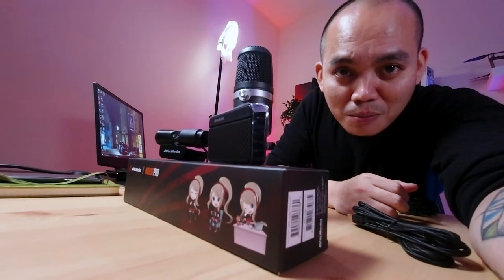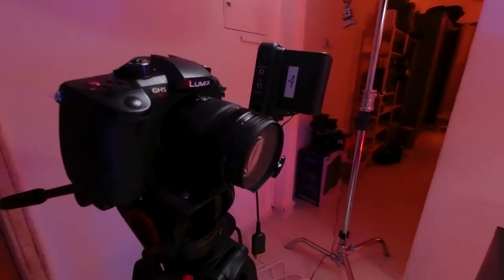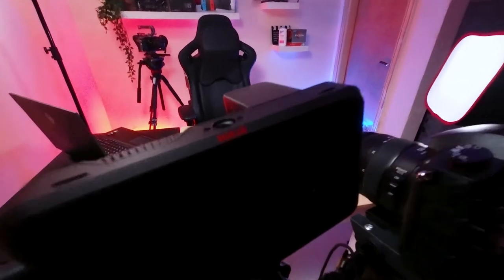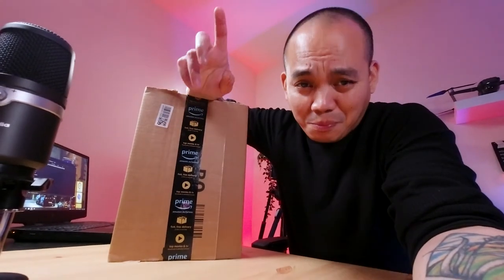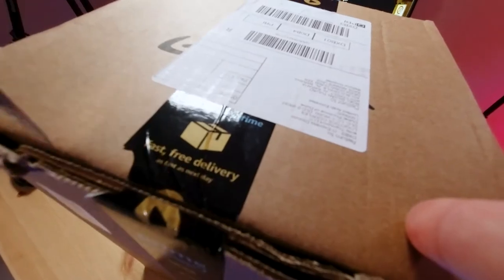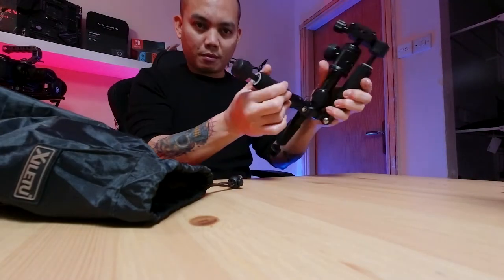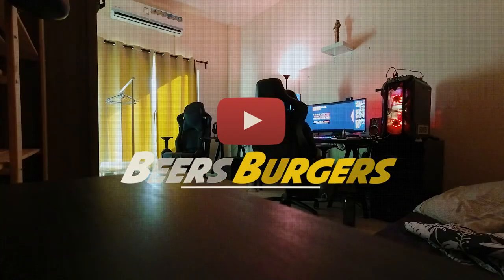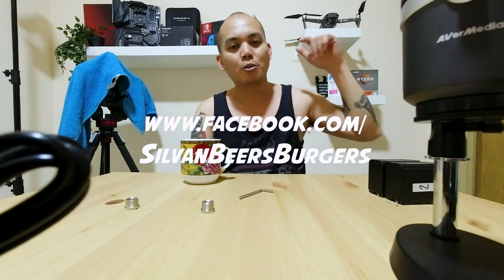My first unboxing exprience + XILETU喜樂途 mini tripod unboxing.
Shoutout:
Sheldone aka Boy Vlogger
Evan aka AE Gaming

Watch out for my Avermedia Live Streamer 311 game streaming kit unboxing video - coming soon!